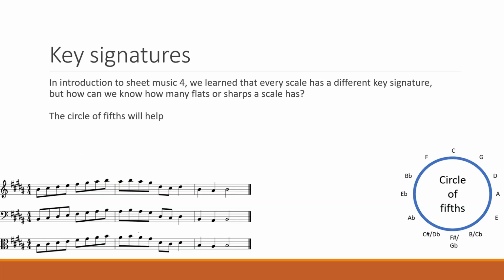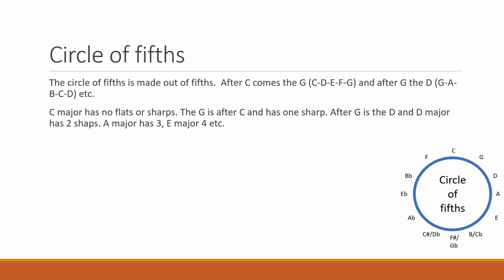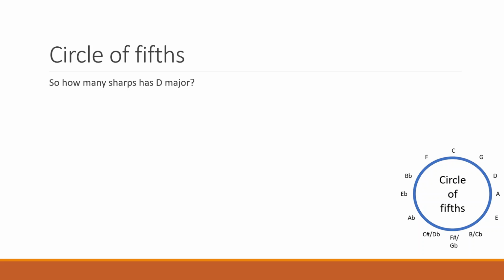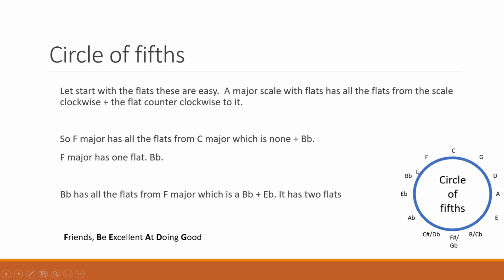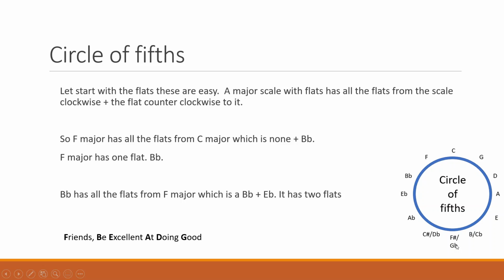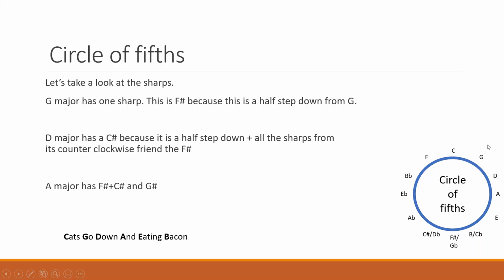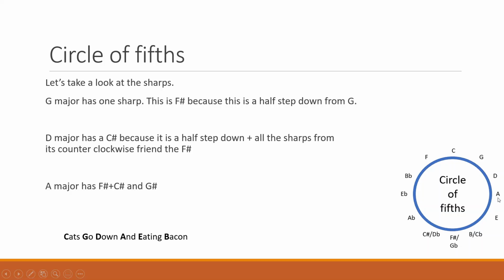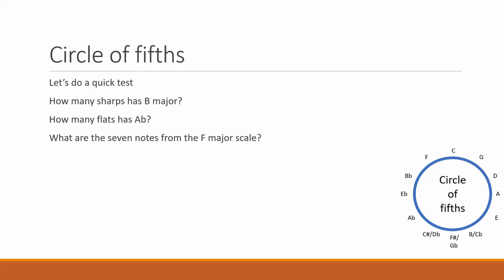Circle of fifths